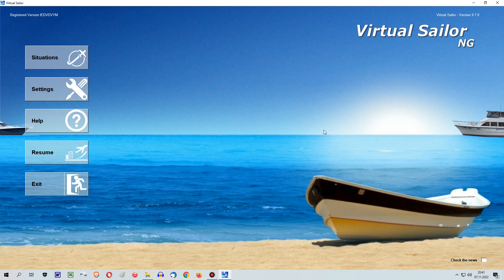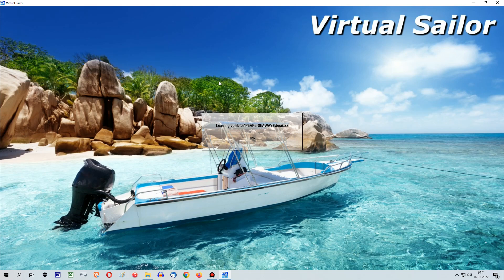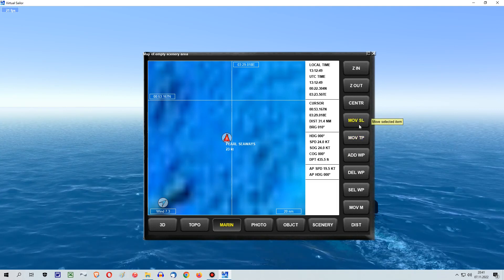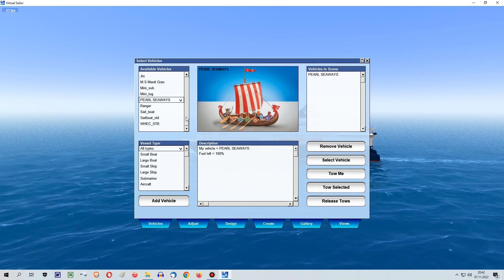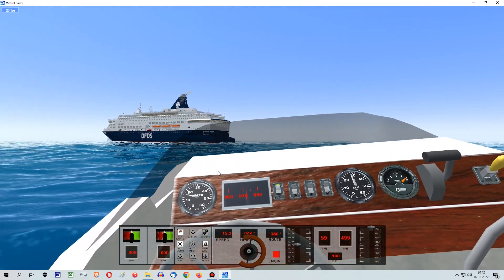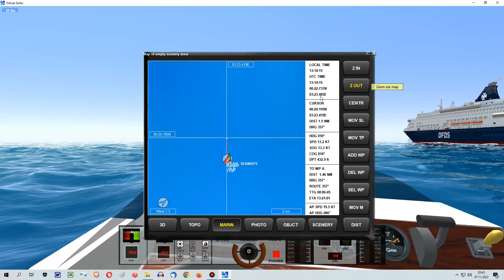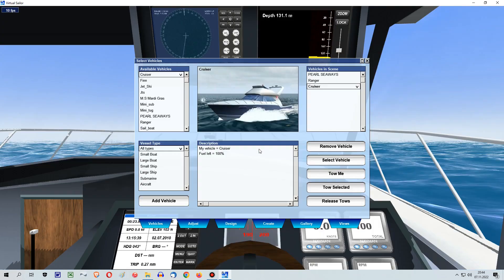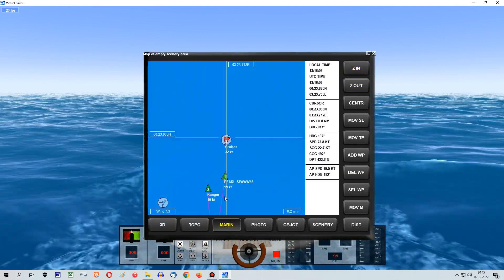VSF VSNG Tutorial how to add self driving ships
In this tutorial video I show you how to add self driving auto pilot boats and ships into a scenery of virtual sailor via waypoint marking.